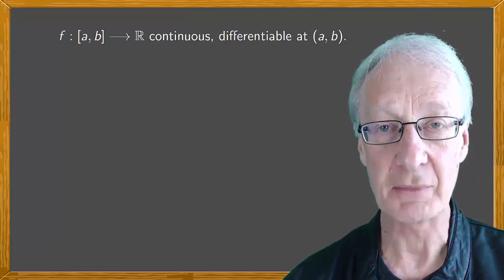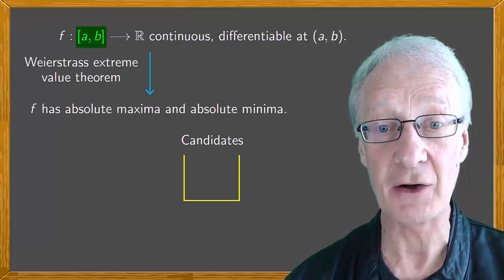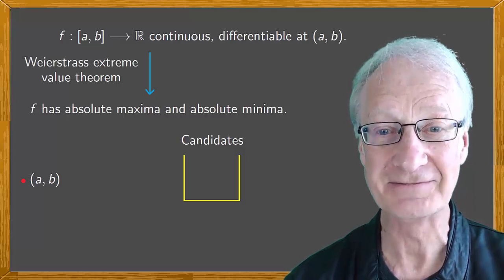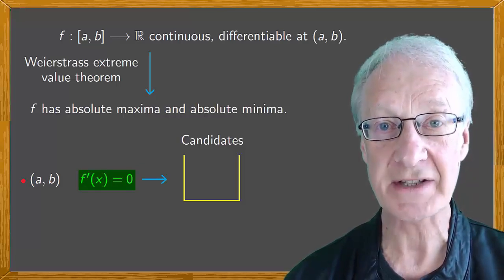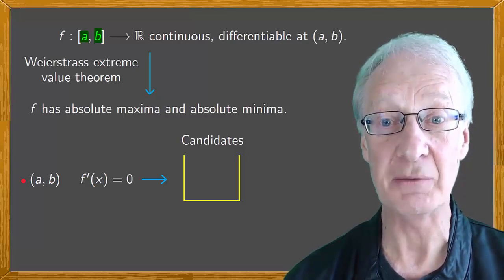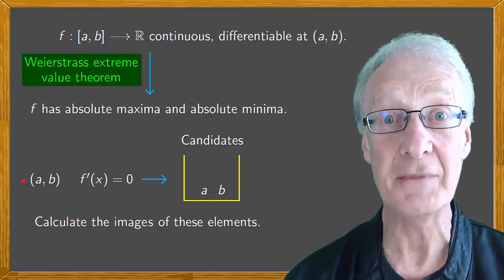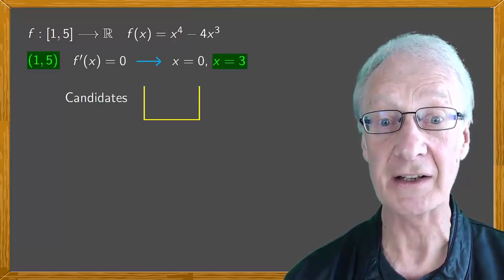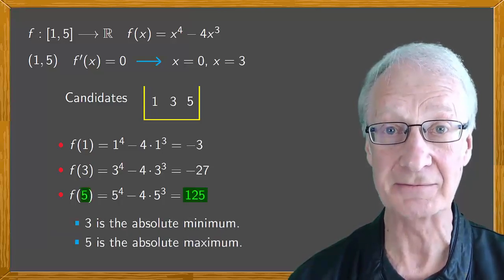ABSOLUTE MAXIMUMS and ABSOLUTE MINIMUMS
How to calculate the absolute extremes of a real function of a real variable f defined on a closed interval, using the Weierstrass extreme value theorem: If a function is continuous and defined in a closed interval, then it has absolute maxima and absolute minima.